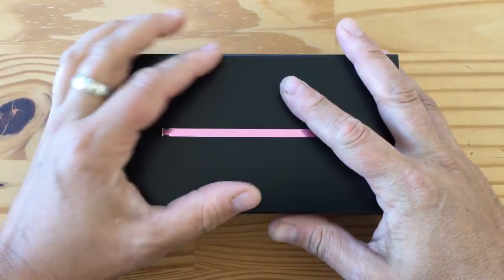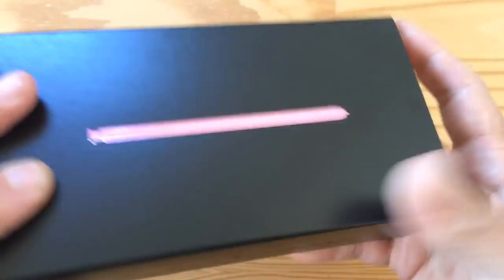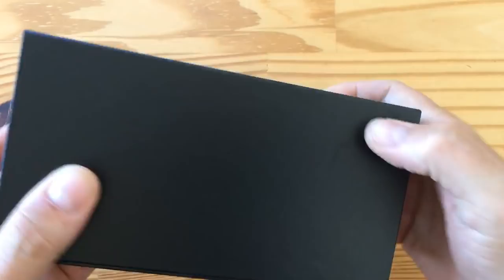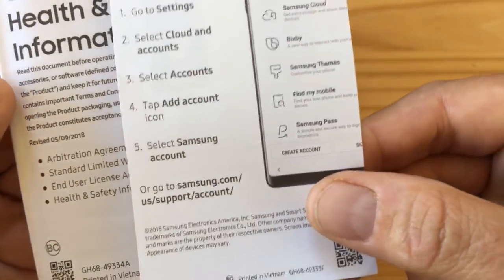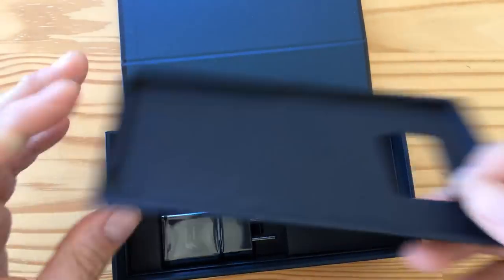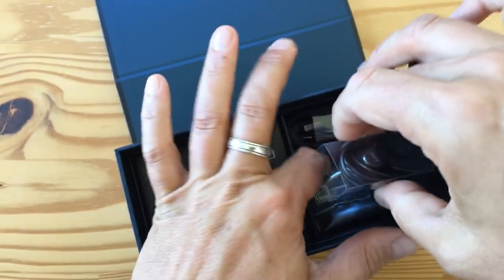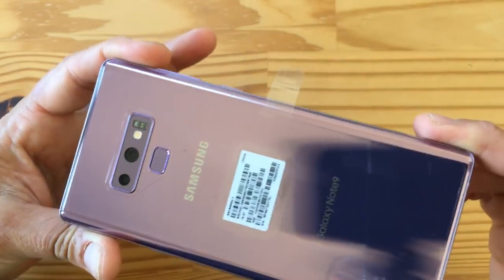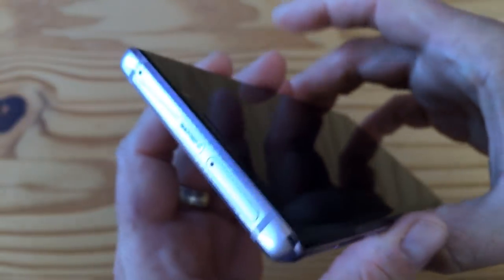Samsung Galaxy Note 9 unboxing (live): everything but the kitchen sink...